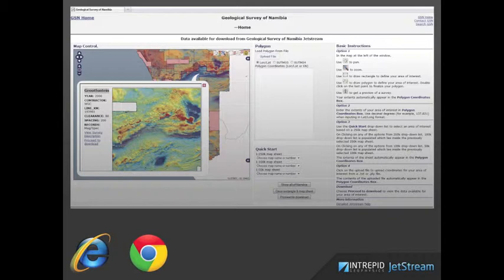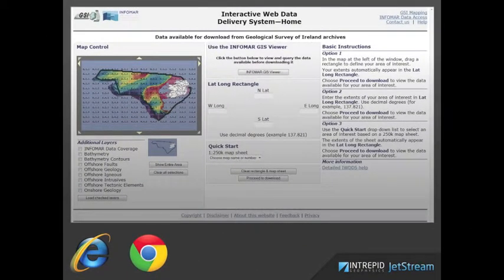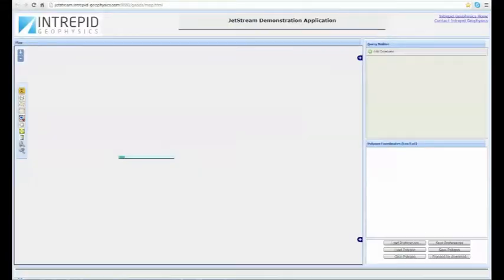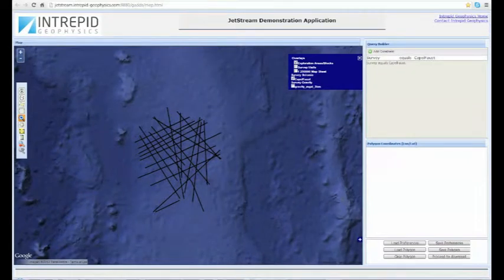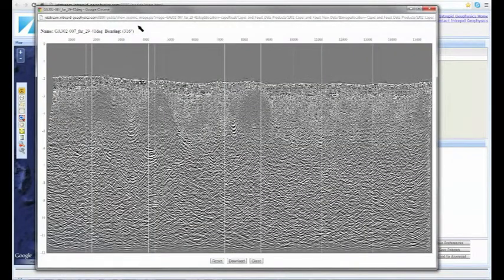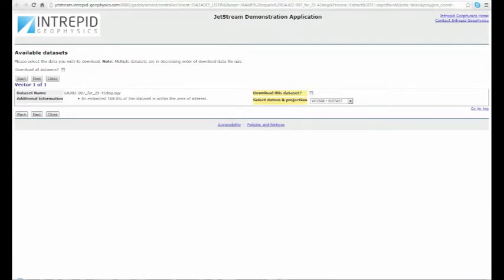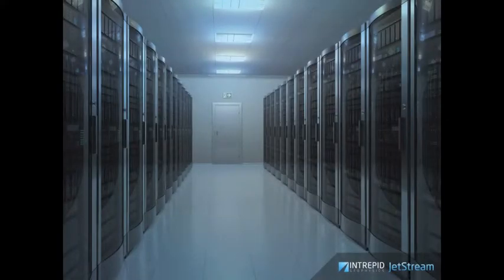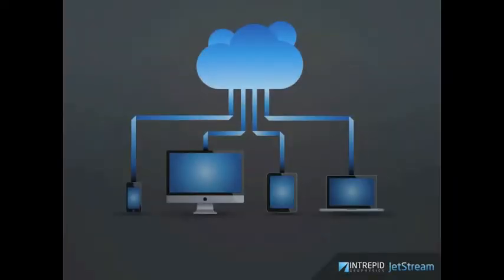JetStream - Data Delivery for Geological Surveys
Geological surveys can now deliver their geophysical data